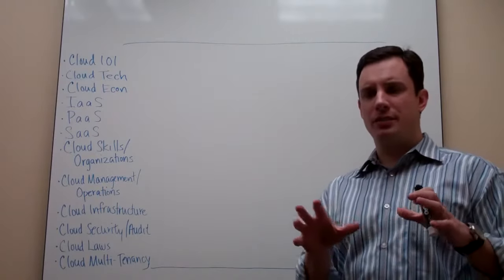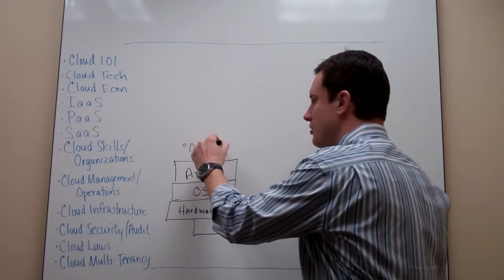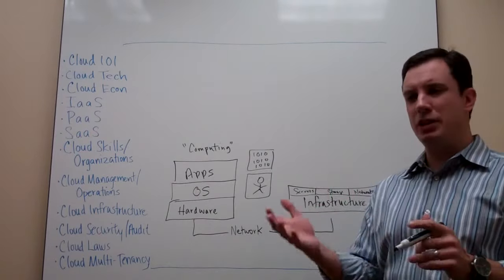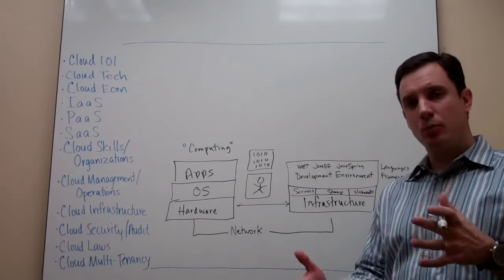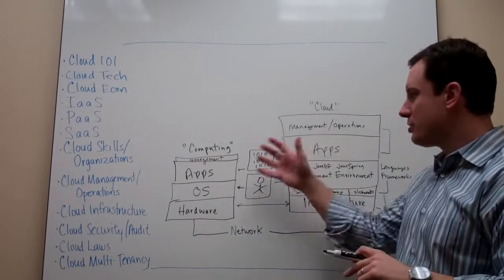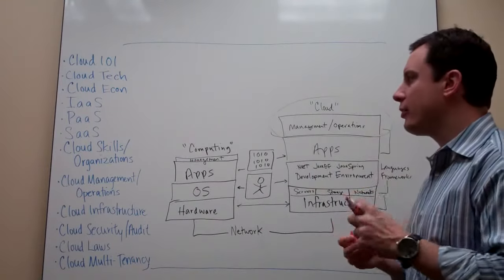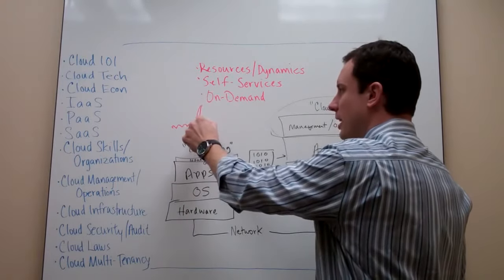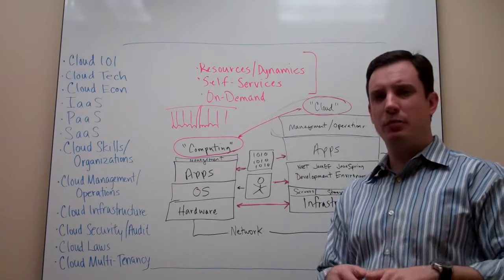The Cloudcast - Cloud Computing Basics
Brian Gracely provides an overview of the basic technologies behind Public Cloud, Private Cloud and the IaaS, PaaS and SaaS delivery models.

Brian Gracely provides an overview of Cloud Computing, as well as introducing this series of videos covering different aspects of Cloud Computing.

Brian Gracely provides an overview of the technology and economics delivered in a Software as a Service (SaaS) Cloud Computing model.

Brian Gracely provides an overview of new considerations for IT organizations when implementing Cloud Computing solutions.